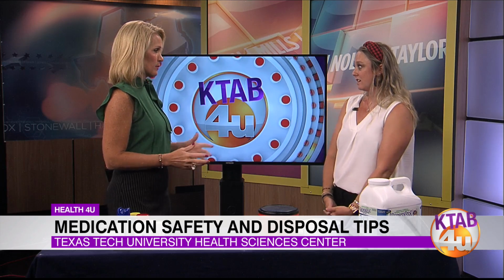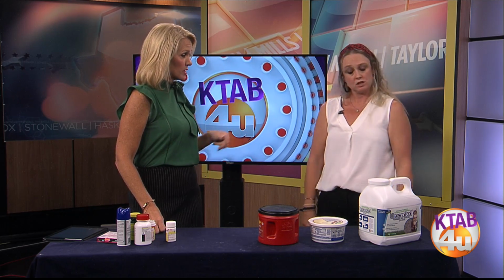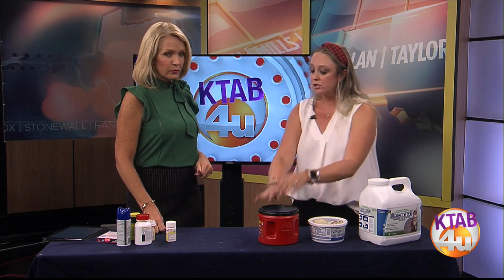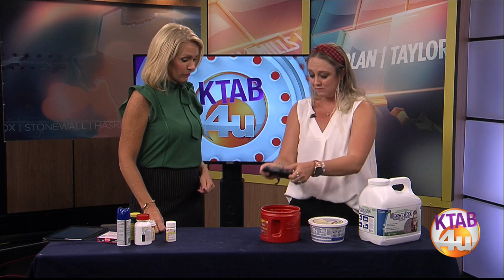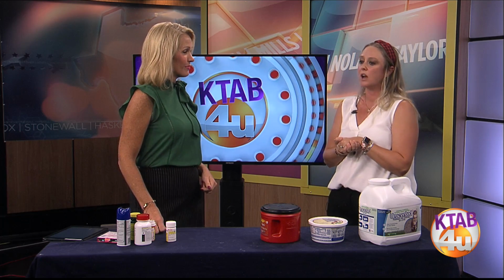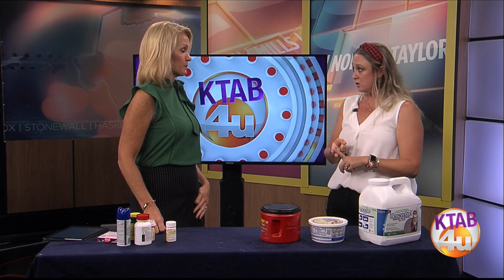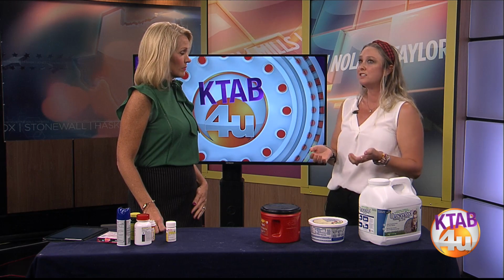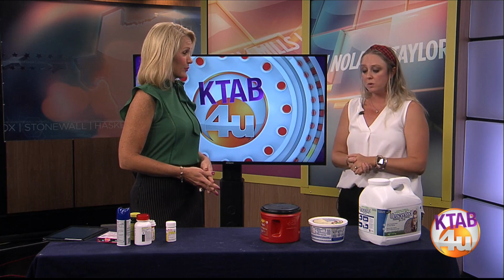Tips for safe medication disposal